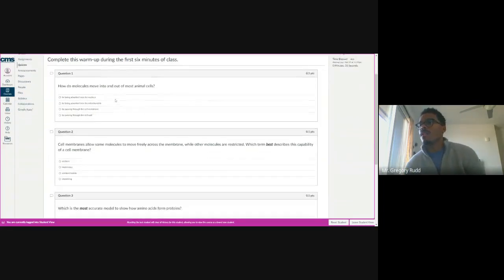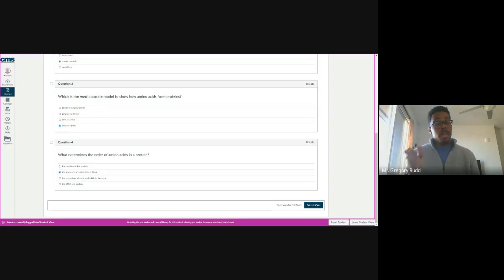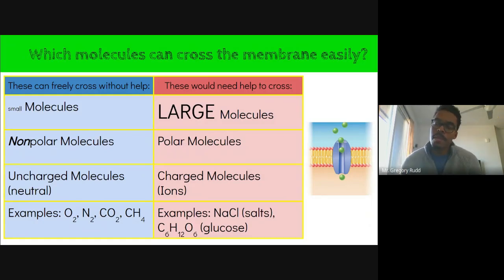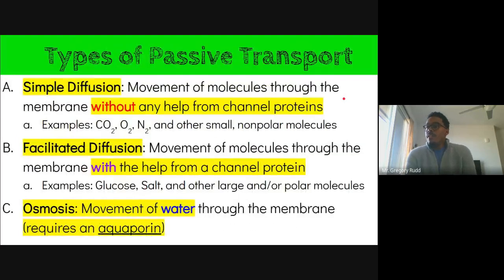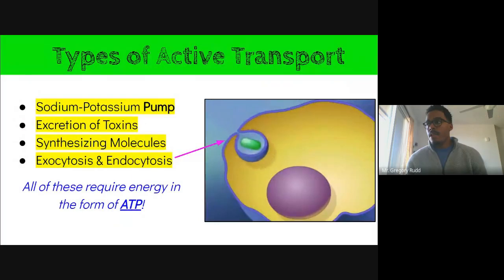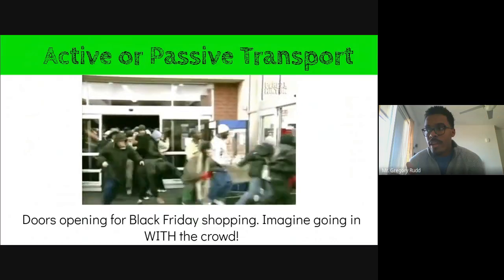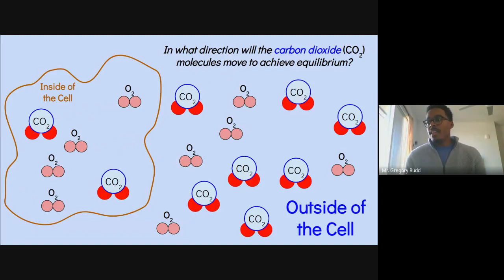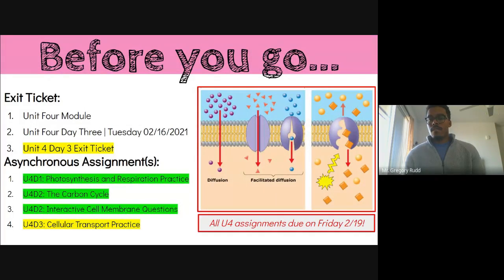Biology | February 16, 2021 | Types of Cellular Transport (U4D3)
This is the recorded lesson from February 16, 2021 -- the third lesson of our fourth unit on cellular transport -- in which we discussed the different types of cellular transport.